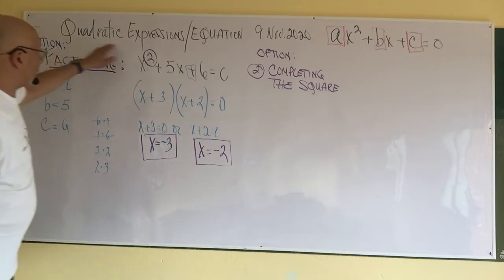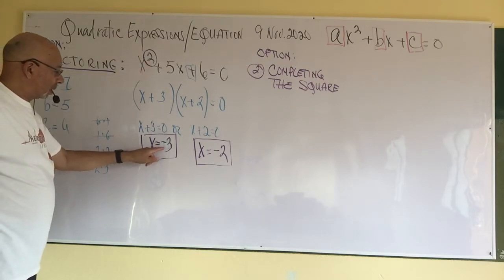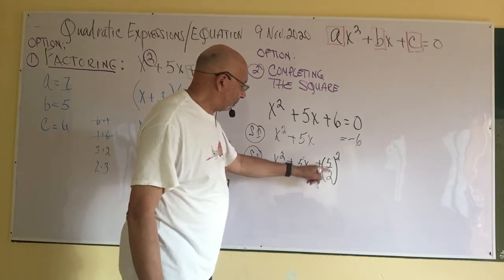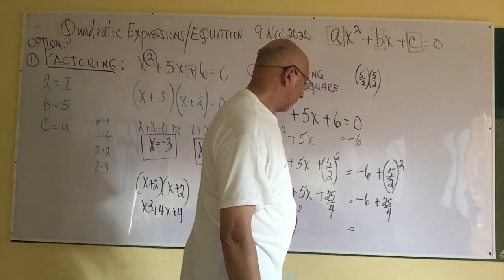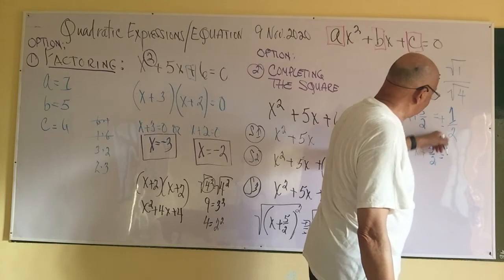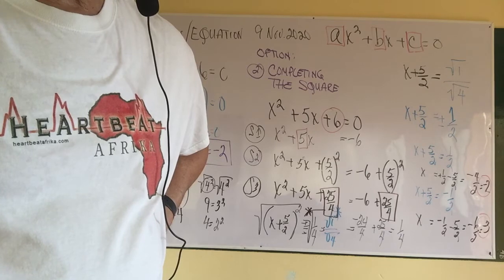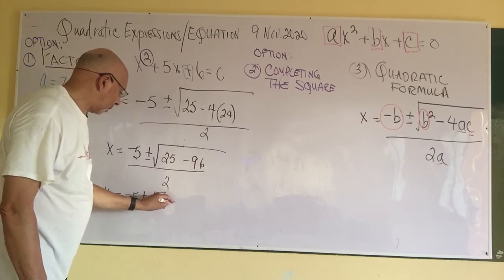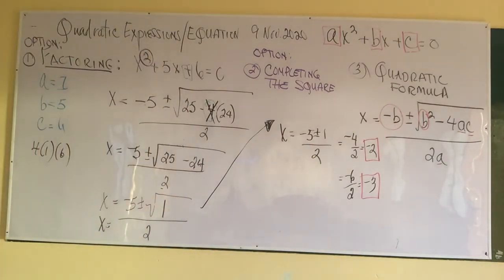ALG 1: # 3. QUADRATICS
Quadratic equations, Factoring, Completing the square & Quadratic Formula Solution Options